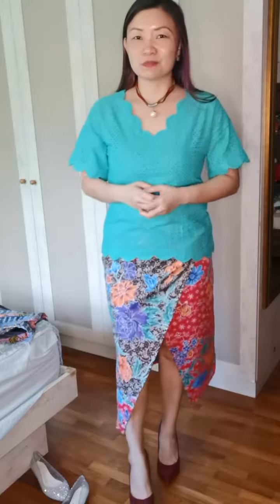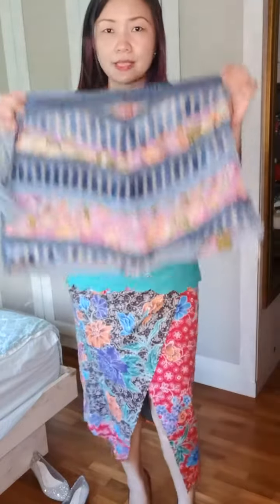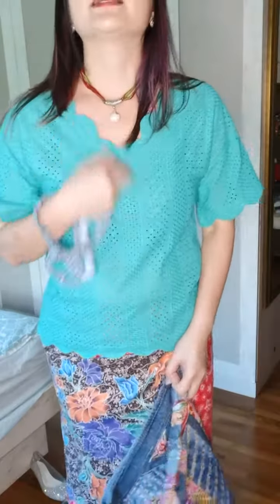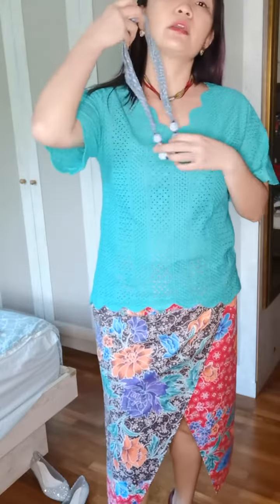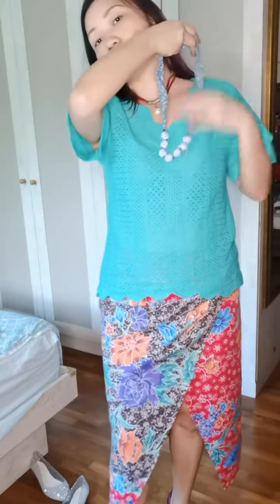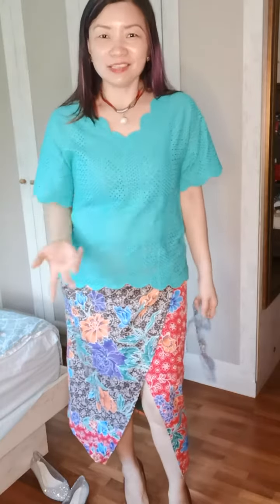Another Basic to Get Creative with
You can do a lot with today’s selection!
Be brave, bold and less predictable.
Try it out and surprise yourself! 😉